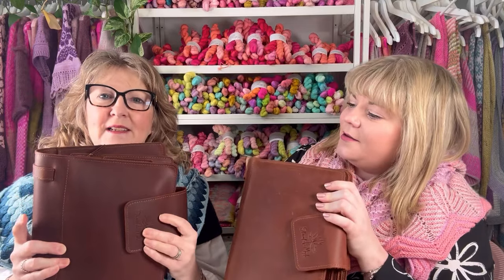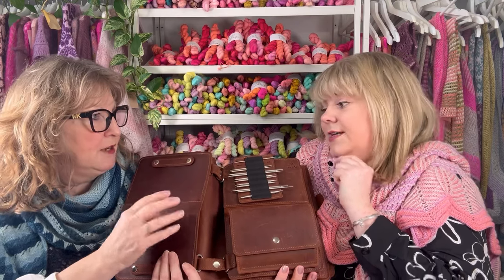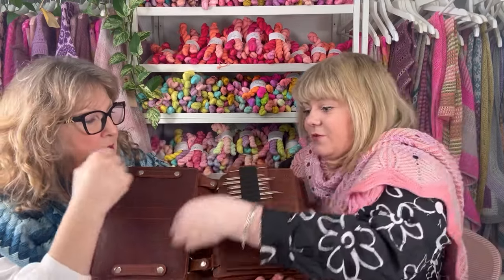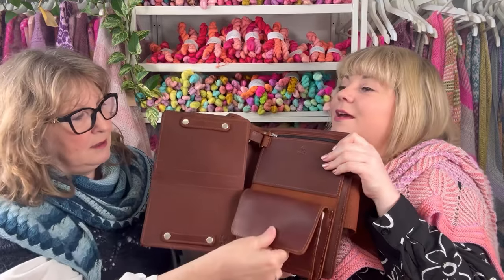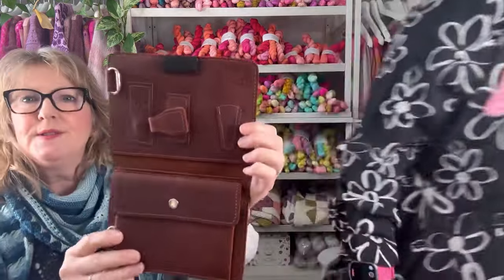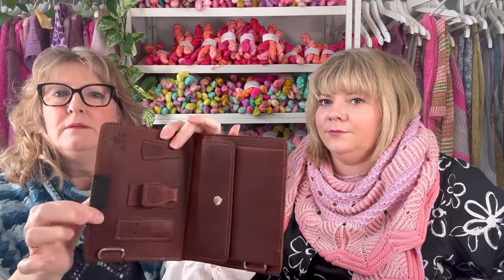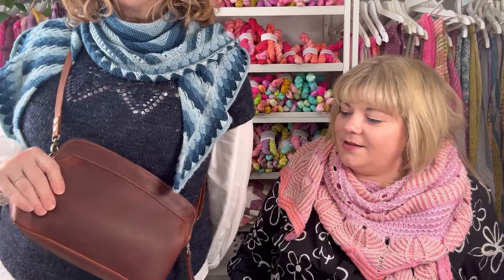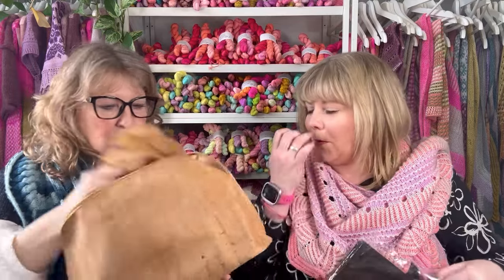Episode 42 - Thread & Maple Special!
We love Thread & Maple so much, we wanted to share the love by offering free worldwide shipping with the code "THREADANDMAPLE" valid until Sunday 21st April at midnight BST.

Fiona is wearing GeoGradient Shawl by Stephen West in delphinium fade

Sophie is wearing the fiber fest shawl by Stephen west - kits available here